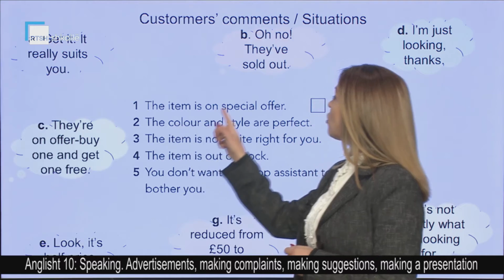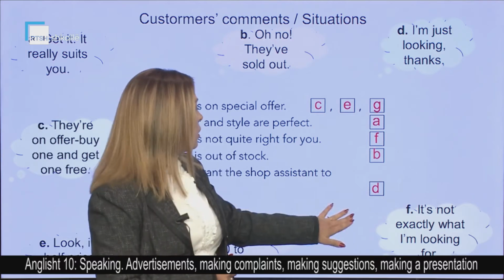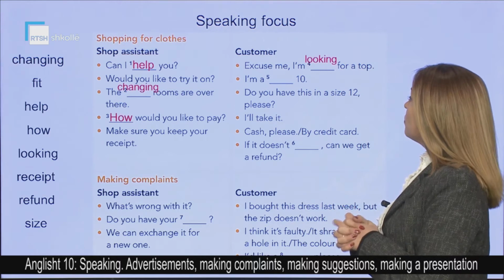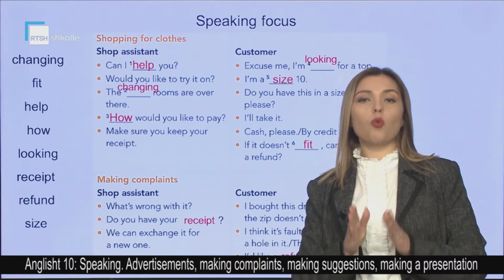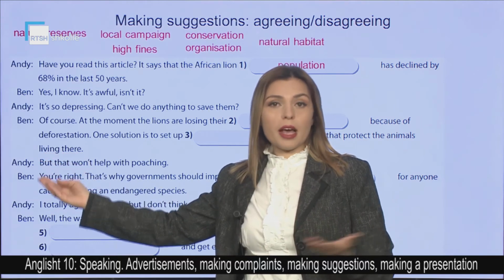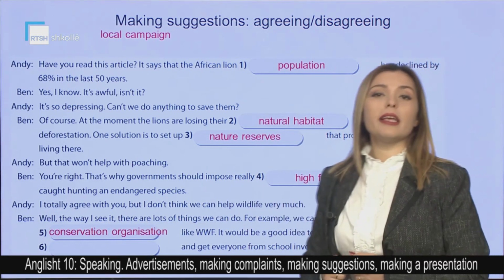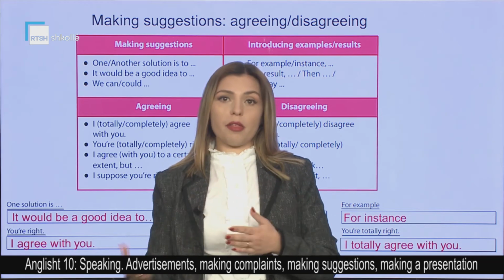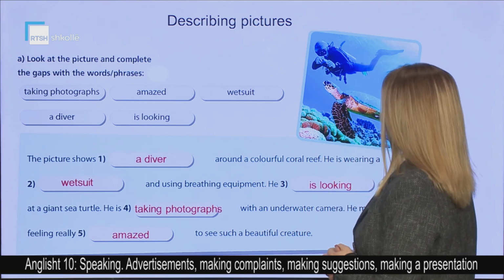Anglisht 10 - Speaking: Advertisements, making complaints, making suggestions